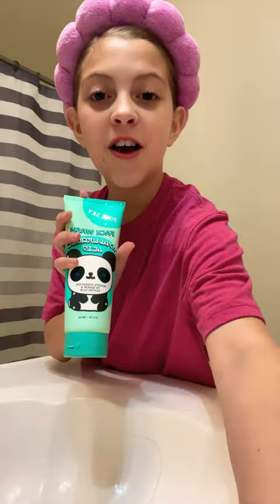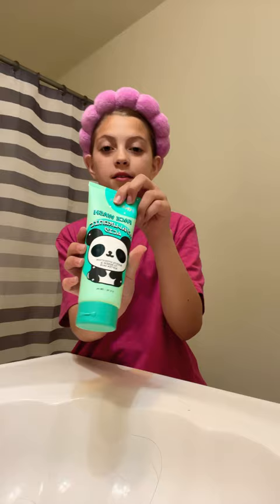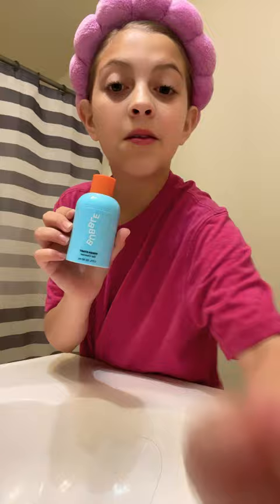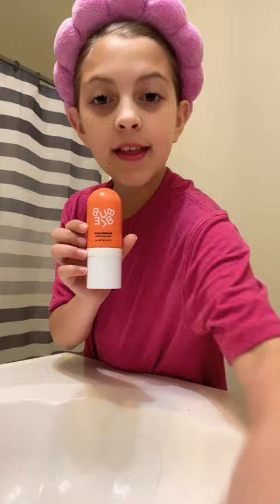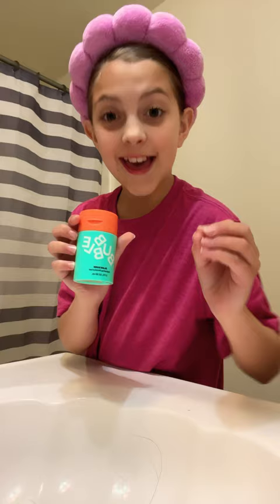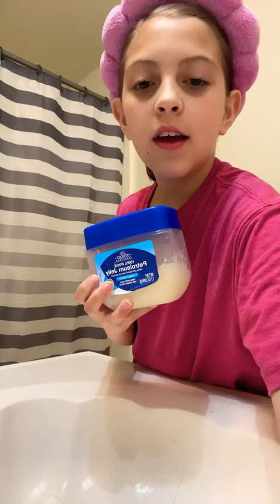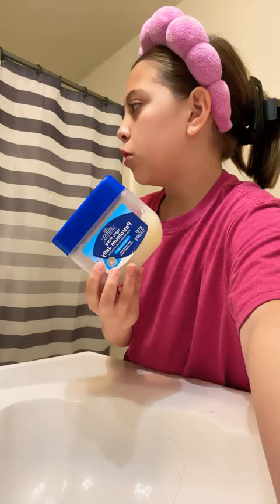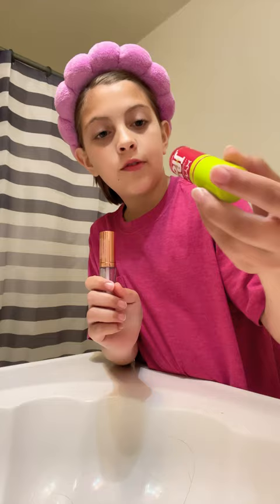✨My skincare routine✨